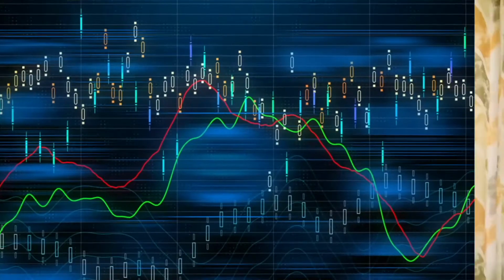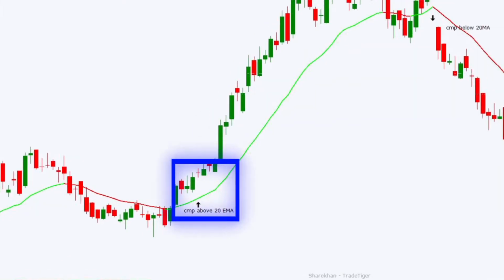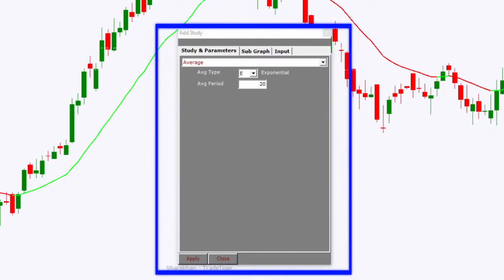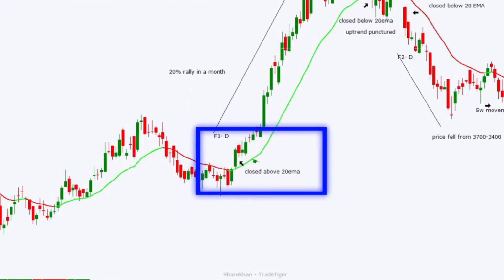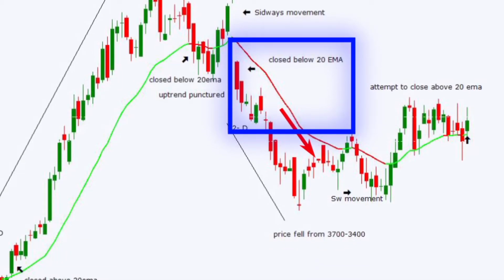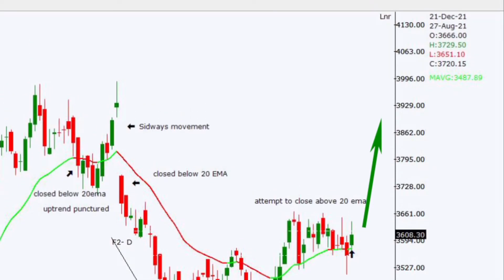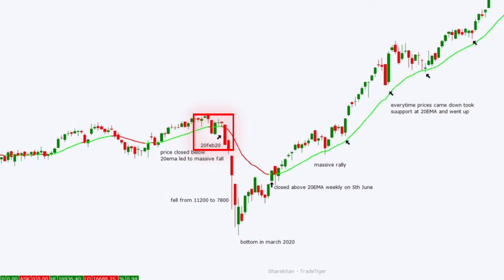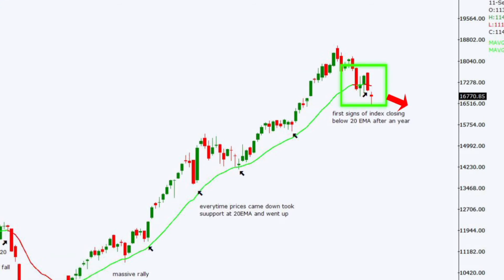The Power of 20 EMA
Can't understand where the price is headed? Use this easy 20EMA strategy

Make learning finance and trading a lot more fun and entertaining. Sit back and pick from the host of financial films in HD from the comfort of your home.